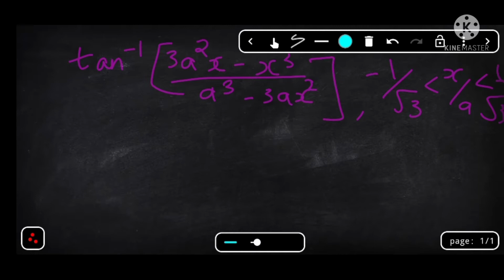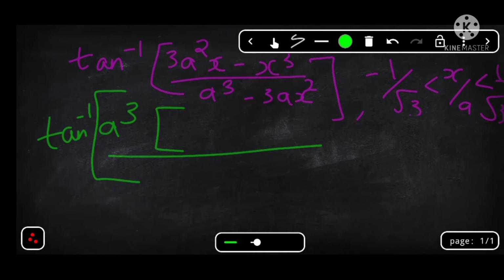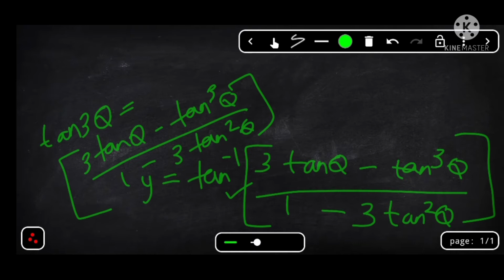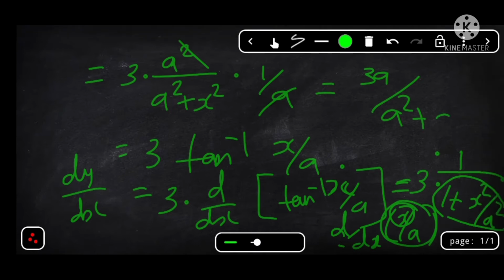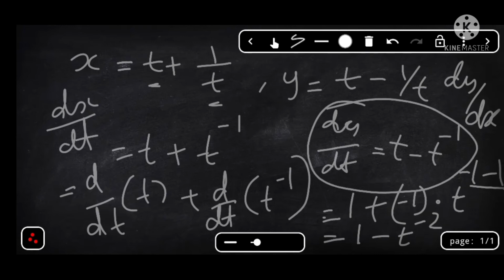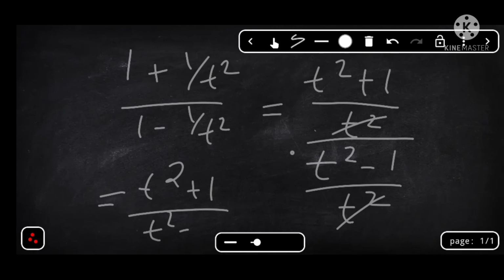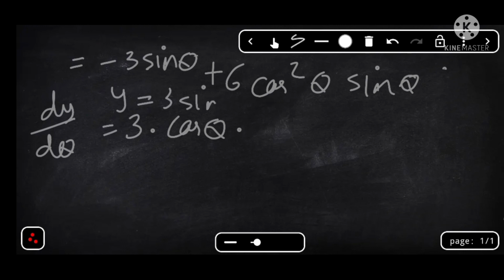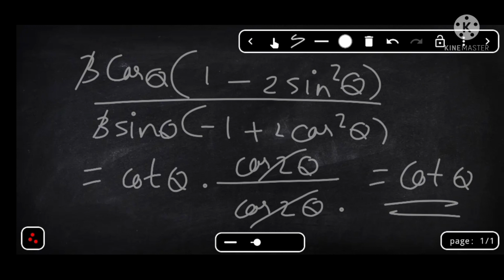Plus Two Maths Chapter 5: Important problems.